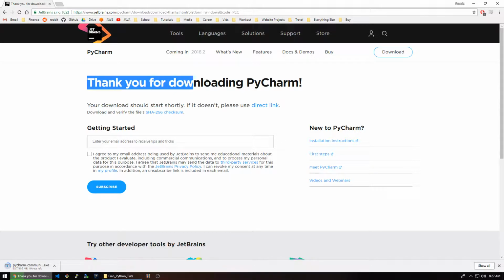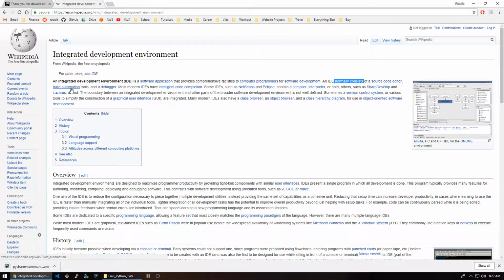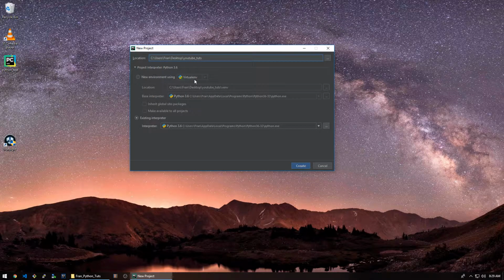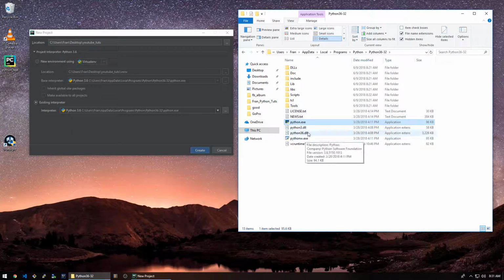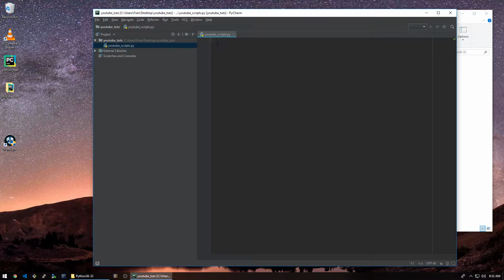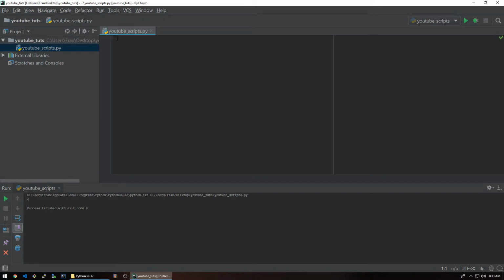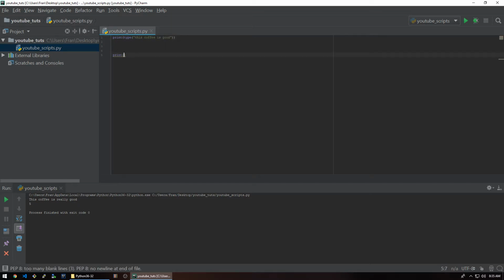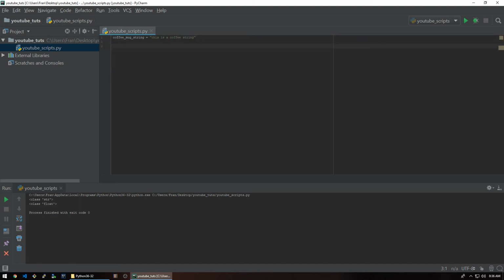2 - Installing Pycharm and Some Basics - Python 3 Practical Beginner Tutorials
Python 3.6 Practical Beginner Tutorials

Installing Pycharm!